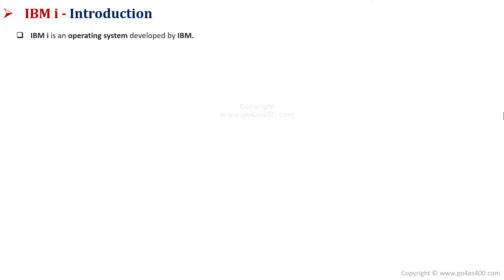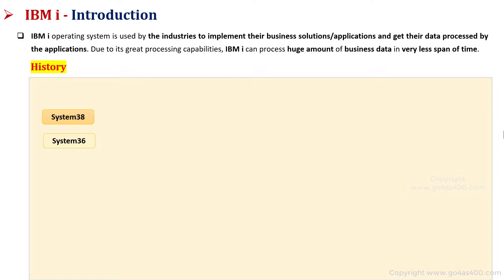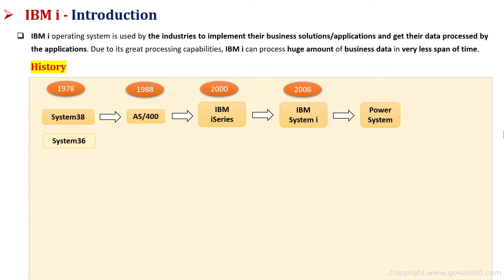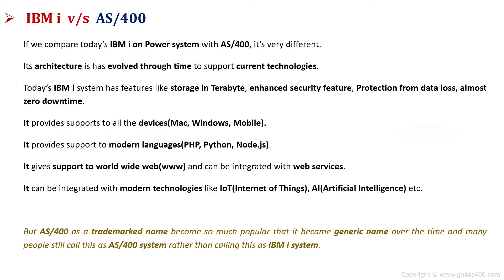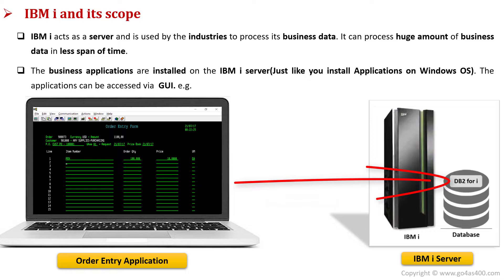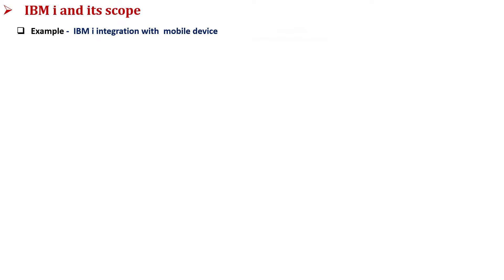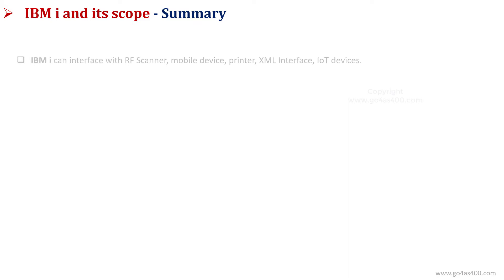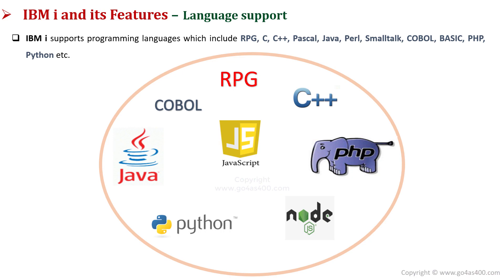AS400 / IBM i Tutorial - Chapter 1 - IBM i Introduction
AS400 Tutorial - In this video tutorial, we provide you the information about what is IBM i, the scope of IBM i, IBM i  v/s  AS/400, the Evolvement of IBM i from AS/400 to iSeries, then from System i to Power system. We show you the different features of IBM i.
The RPG Tutorials provide sample code that a developer can follow to develop any type of RPG program.